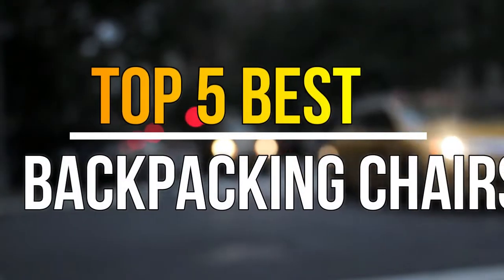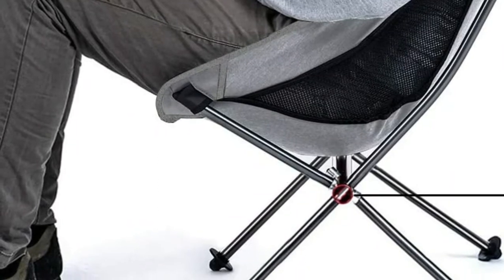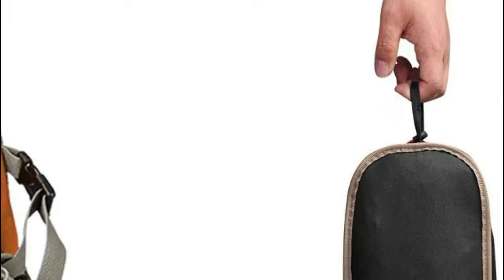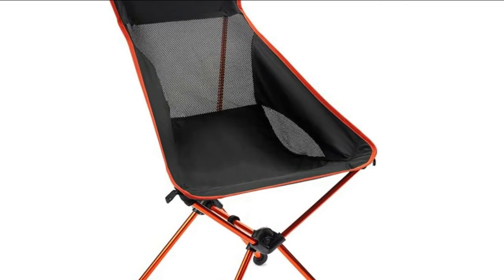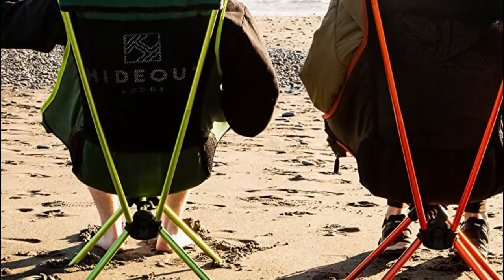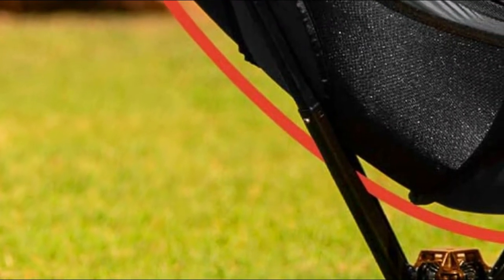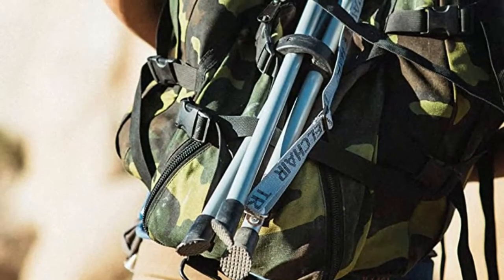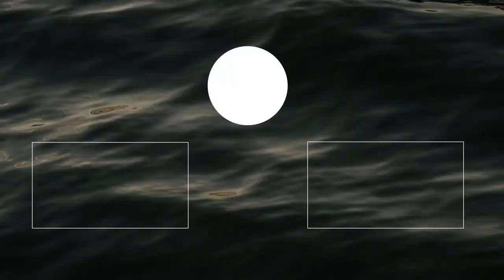Top 5 Best Backpacking Chairs Reviews 2022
Do you need the best Backpacking Chairs. You welcome to watch out the top 5 Backpacking Chairs reviews videos. Tried to collect best items. If you want to know details about each product. Follow Below:

1. TravelChair Original Backpacking Chair

2. Cliq Camping Chair

3. Cascade Mountain Tech Camp Chair

4. KingCamp High Back Camping Chair

5. Naturehike Folding Camping Chair